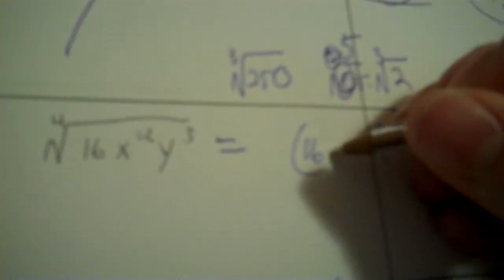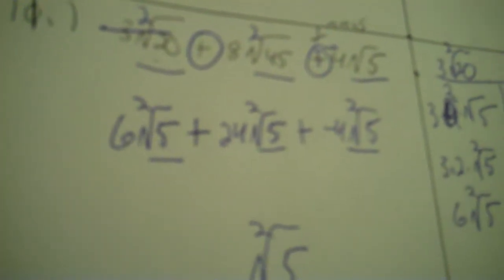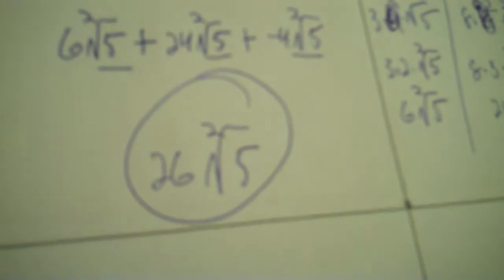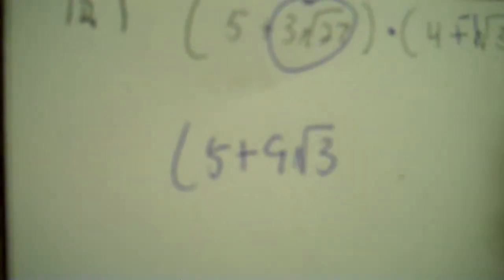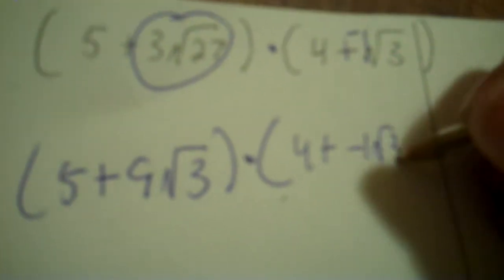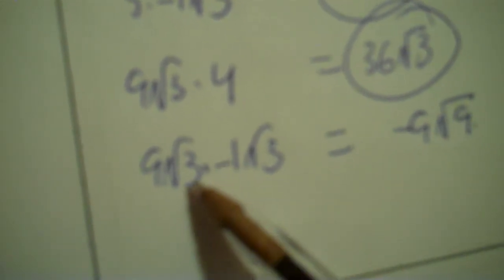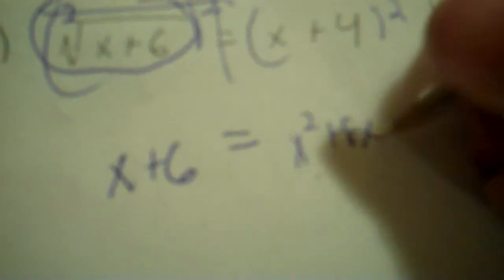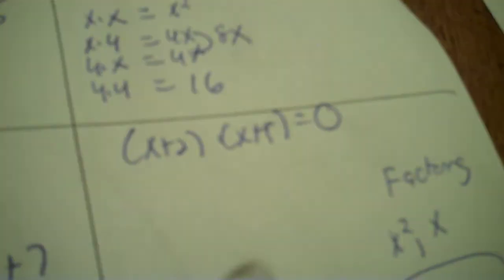Algebra 2 unit 6 R2